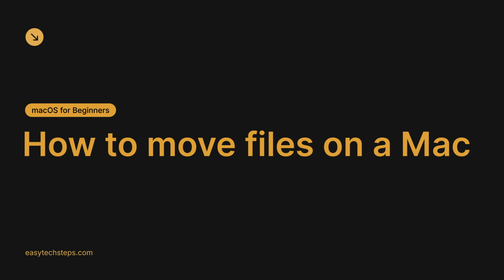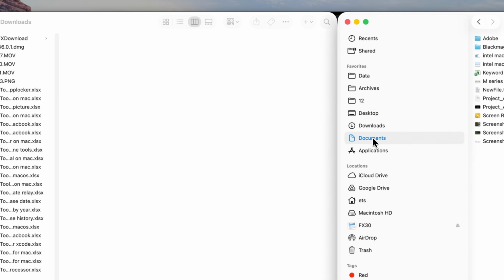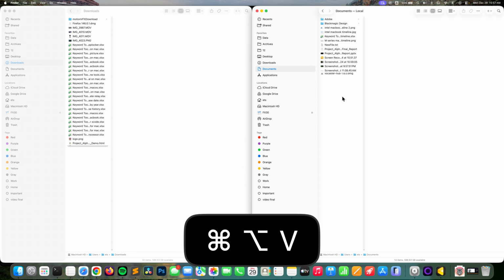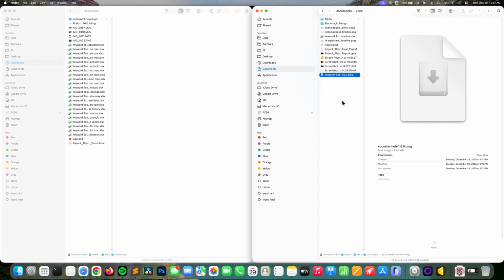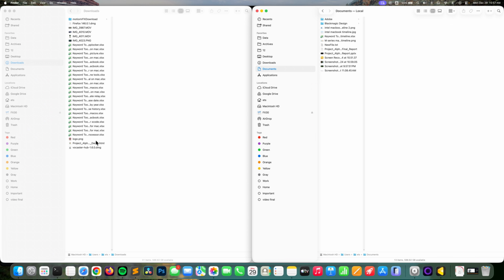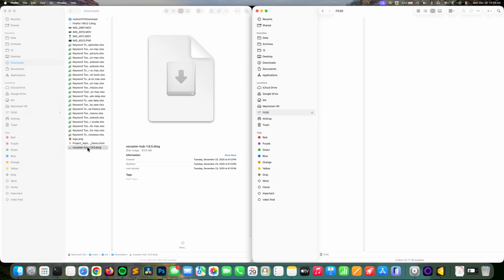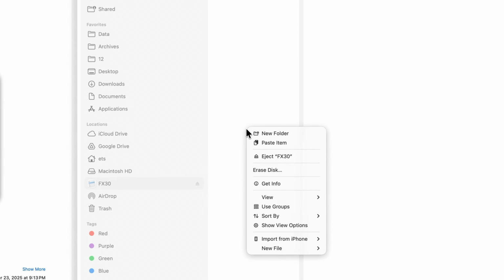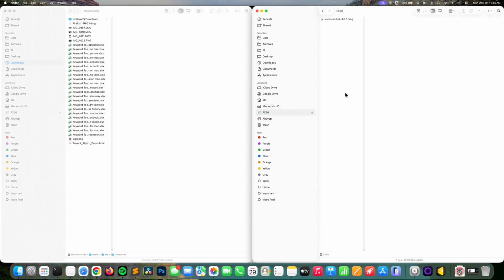How to Move Files on Mac | macOS 26 Tahoe Guide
In this easy tutorial, I'll show you how to move files on mac correctly using the hidden *Option Command V* shortcut. We also cover why dragging files between drives creates copies instead of moving them. Perfect for beginners on macOS Tahoe and macOS 26.